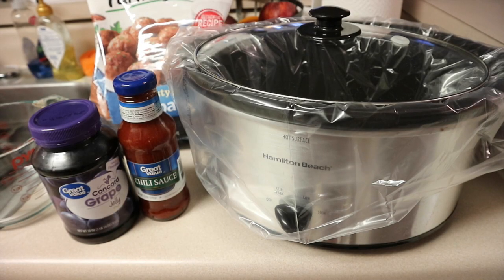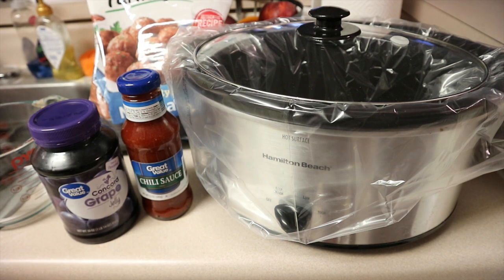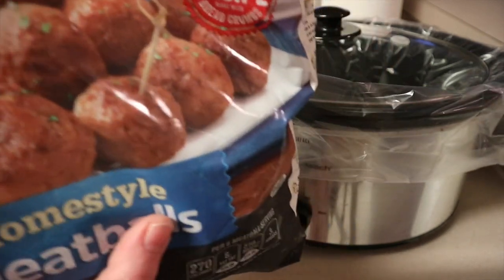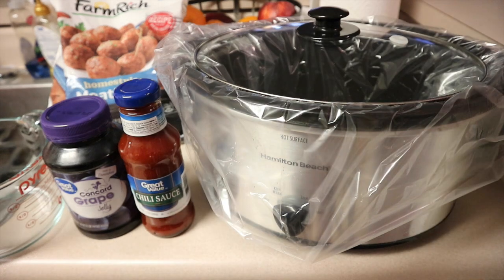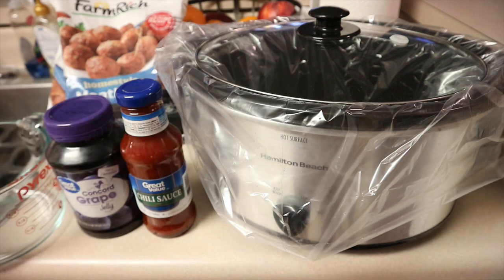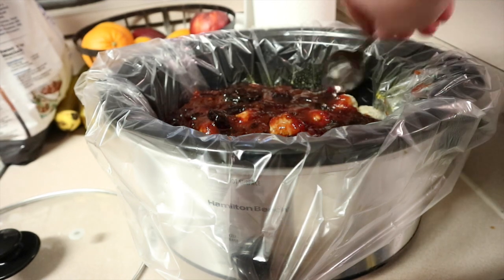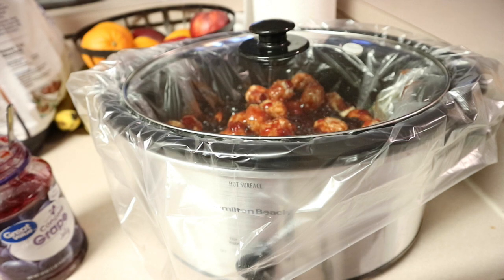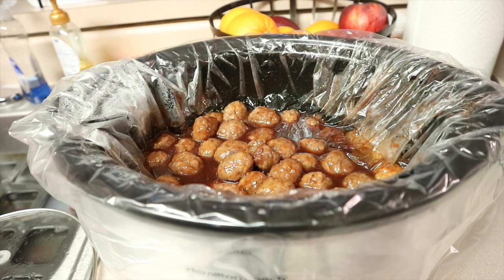Easy Sweet & Sour Crockpot Meatballs!